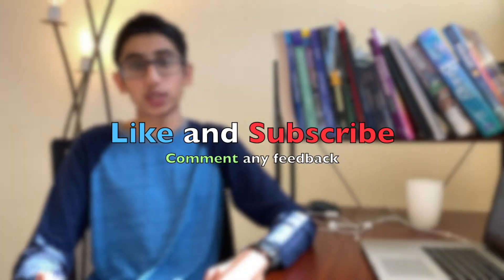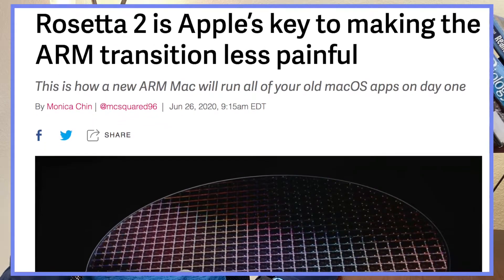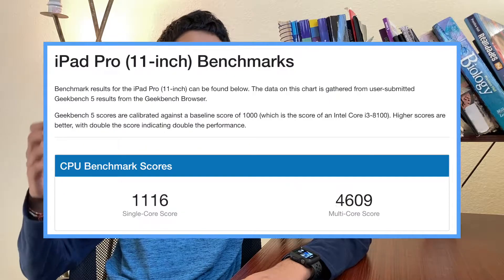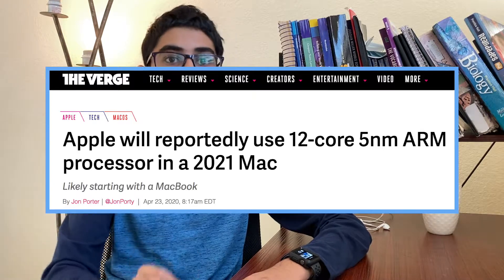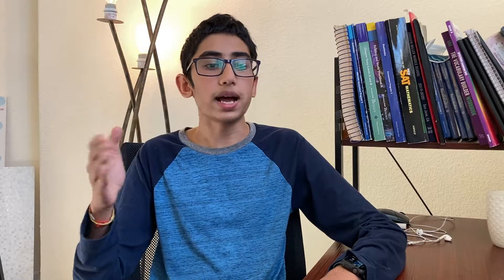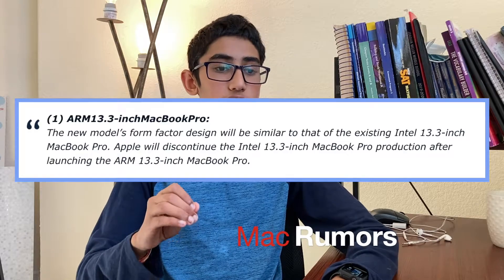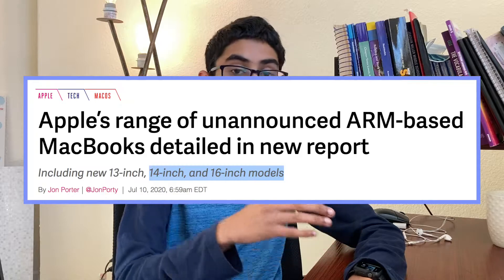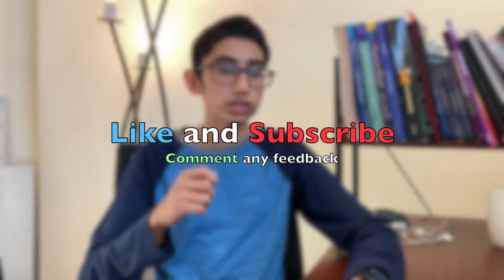Apple Silicon Macs In Under 10 Minutes (HUGE Release Date Leaks!)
This is EVERYTHING you need to know about Apple Silicon Macs.

We cover Background Info, Advantages, Disadvantages, Price, and Release Date!

Timestamps:

Background Info - 0:38
Advantages - 1:17
Disadvantages - 2:57
Price/Release Date: - 3:32

Apple Silicon and ARM Macs are the new generation of Apple Laptops. Essentially Apple is now making their chips instead of Intel, and it's gonna be pretty awesome. With more battery, better performance, and maybe even a cheaper Mac, Apple Silicon has a lot to give, and less to take!